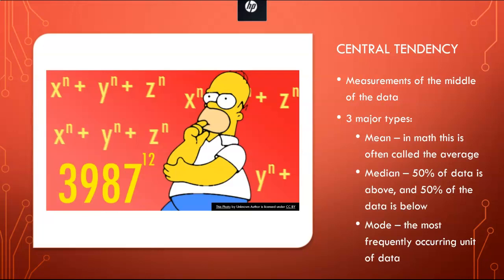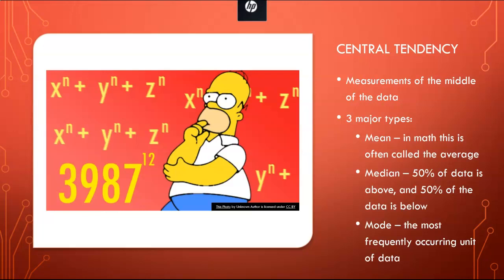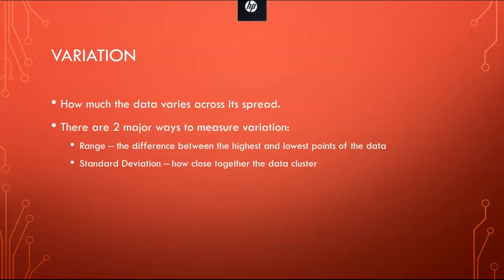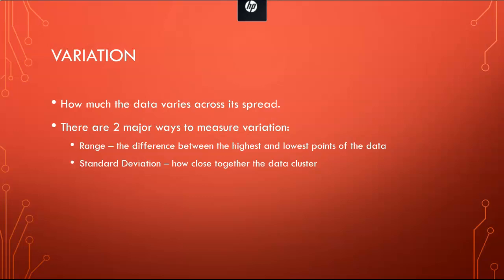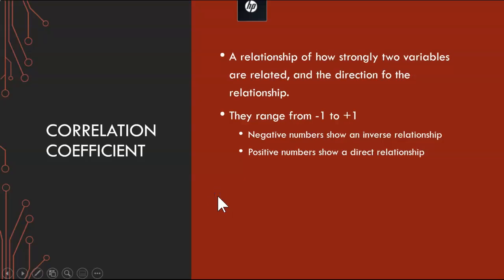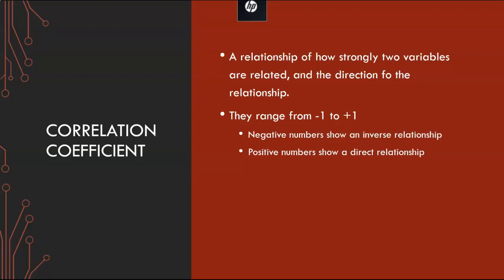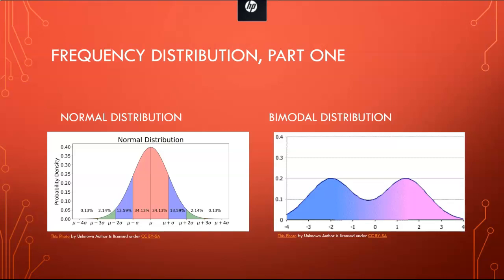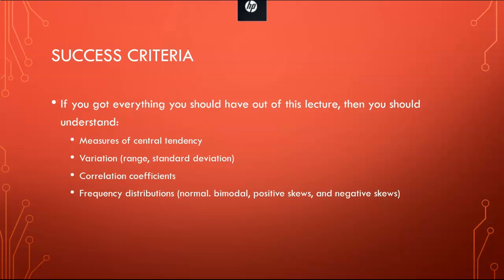Topic 1.5a: Statistical Analysis in Psychology